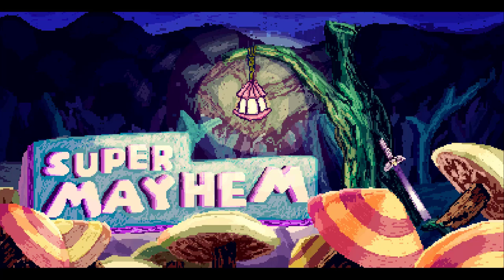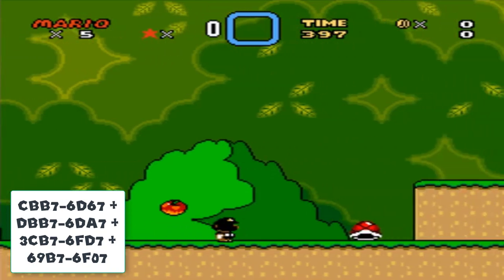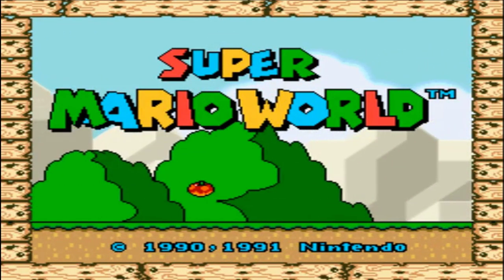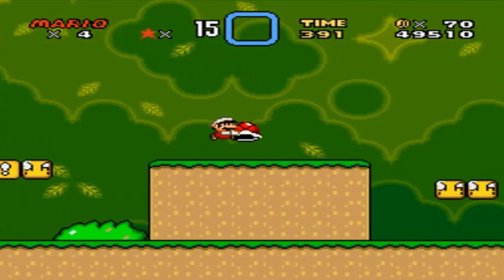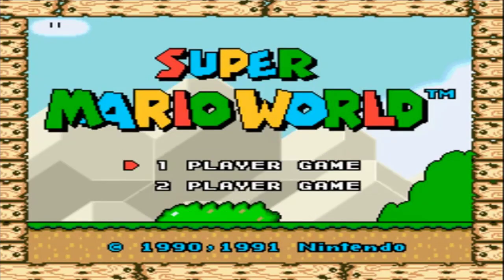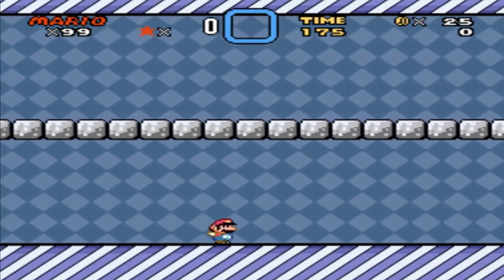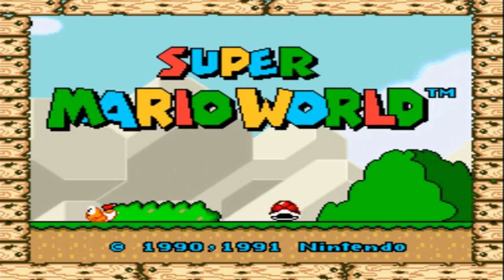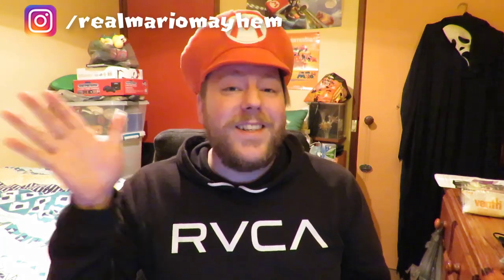Hacking Super Mario World (SNES) - Game Genie Hijinx!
Want to play the intro screen of SMW? Maybe you want your Yoshi to always fly? Today we are taking a look at a bunch of awesome Game Genie Codes for Super Mario World!